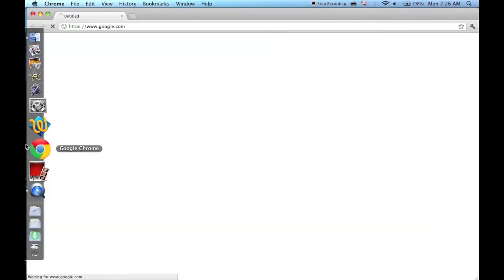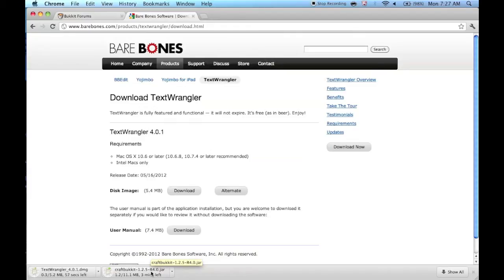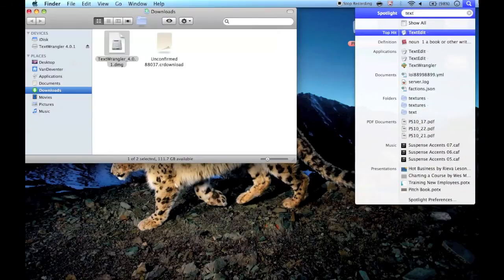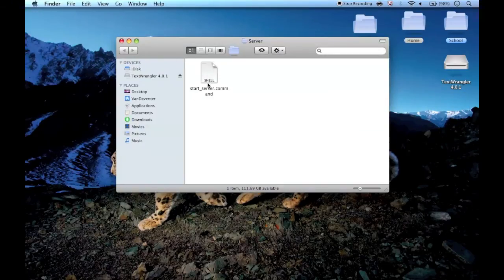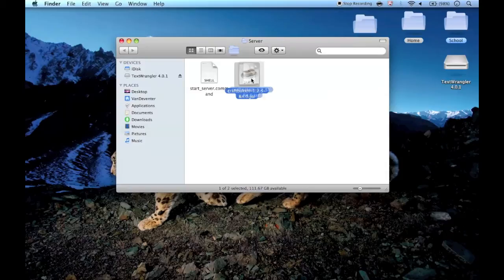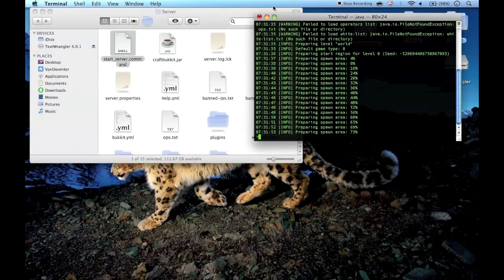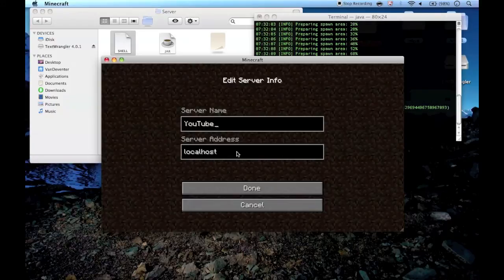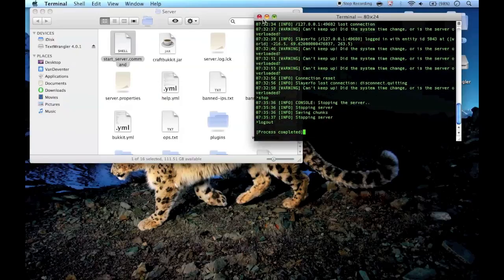How To Make An Easy Minecraft Server Craft Bukkit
How to make an minecraft server, easy and low maintenance.
Hope you like it i will be making another one soon on how to get the ip, also it is a craft bukkit  server so you can get plugins i will covering that in my next video

Codes:

For Text Wrangler:
#!/bin/bash

For Terminal:
chmod a+x

Copy Right's:

"All commentary, gameplay and recording was done by me, I own the copyright and the world wide distribution rights to this video.  This video contains gameplay from Minecraft which is owned by Mojang.  Minecraft lets their users do anything they want with things they build in Minecraft "Any tools you write for the game from scratch belongs to you. You're free to do whatever you want with screenshots and videos of the game, but don't just rip art resources and pass them around, that's no fun."